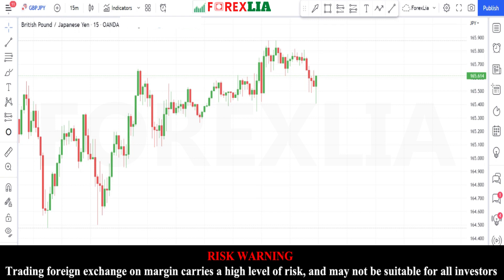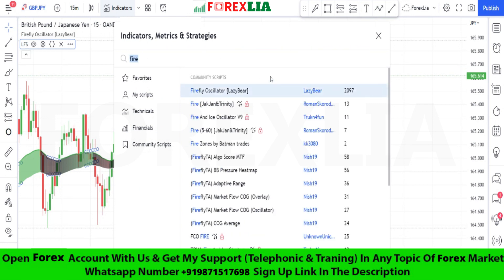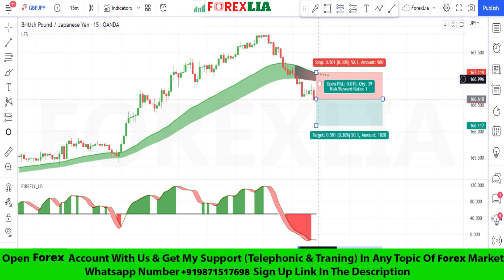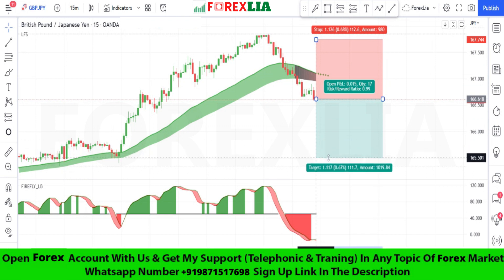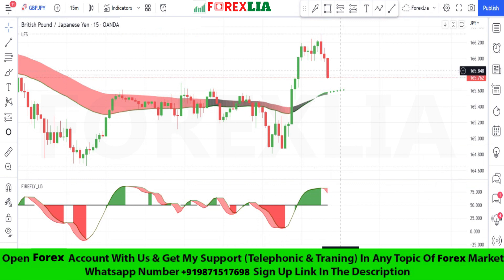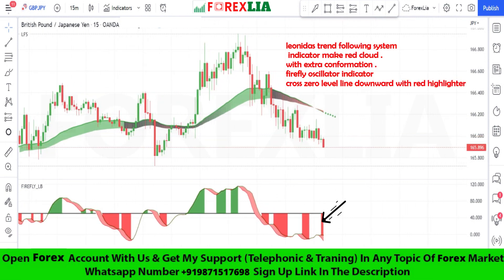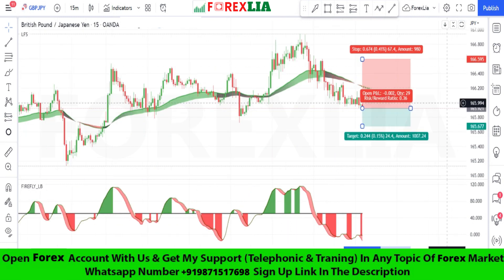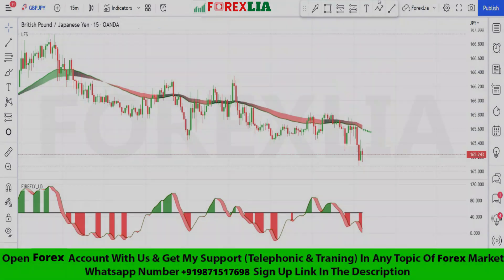15 Minute Scalping | Best Trend Following Indicator | Forex Best M-15 Scalping Strategy | Daytrading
15 Minute Scalping | Best Trend Following Indicator | Forex Best M-15 Scalping Strategy | Daytrading

15 Minute Scalping
M15 Scalping Indicator
Risk Free Forex Scalping Indicator
15 Minute Forex Scalping Strategy
TradingView Best Buy Sell Scalping Strategy
Buy Sell Signal Scalping Strategy
tradingview tutorial
15 Minute Forex Risk - Free Scalping Strategy
M-15 Chart Profitable & Powerful Scalping Indicator Strategy
Tradingview Buy Sell Signal Scalping Strategy
Forex 15 Minute Scalping Strategy
Entry & Exit Signal Indicator Scalping Strategy
Best Tradingview Buy Sell Trading Strategy
power of trading
tradingview
tradingview tutorial
Most Effective 15 Min Tradingview Buy Sell Signals Indicator
15 Minute Forex Scalping Strategy
100% Accurate Entry & Exit Strategy
 How to Make 1000% a Day
Best Trend Following Indicator
With High Win Rate Indicator
us500
s&p 500
Forex Indicator With High Win Rate
us30
Buy Sell Trading Strategy
tradingview trading,Profitable Scalping Strategy
tradingview tutorial,100% profitable trading strategy
intraday trading
Secret 15 Minute Forex Scalping Strategy
Day Trading M-15 Scalping Strategies
Most Powerful & No Risk Forex Scalping Indicator
Forex Best M-15 Scalping Strategy
forex best strategy
Daytrading Scalping Strategy
Best Trend Finder indicator
Intraday Scalping Indicator
Best Day Trading M-15 Scalping Strategies
Profitable Forex Trend Finder indicator
5 Minute Scalping Strategies
market makers
how to trade breakouts
fx trading
Best Indicator setup strategy
tradingview indicator
15 Minute Forex Best & Easy Scalping Strategy
forex trading
Easiest Forex Scalping Strategy
heikin ashi buy sell indicator
heikin ashi tradingview
best tradingview strategy
day trading Indicator
100 pips in a day
scalping strategy
best scalping strategy
5 min scalping strategy
M-15 Forex Scalping indicator Trading Strategy Setup
breakouts strategy
trading strategy
fxaccurate us
Simple & Easiest Forex Scalping Strategy